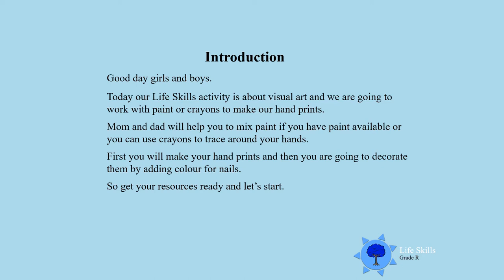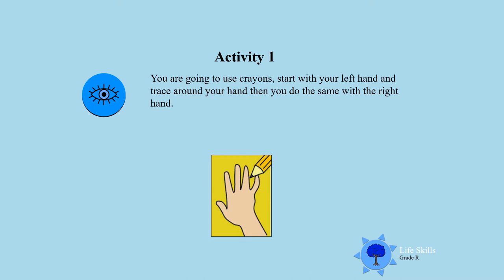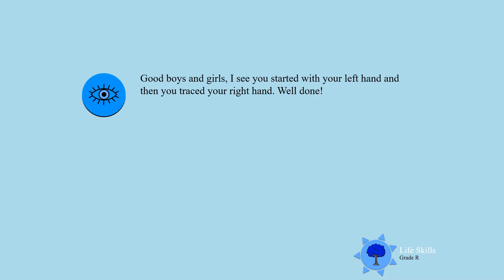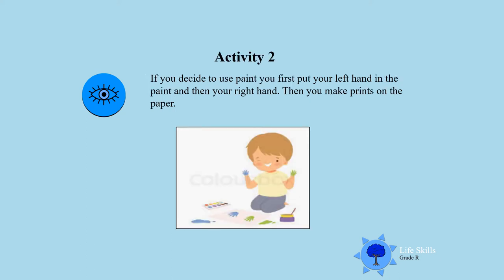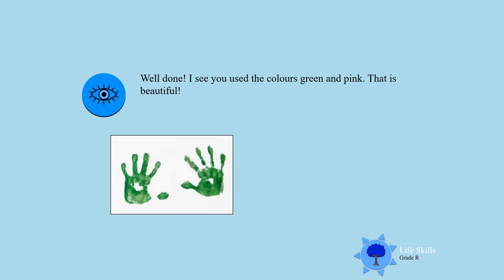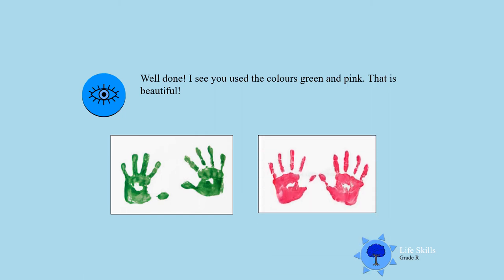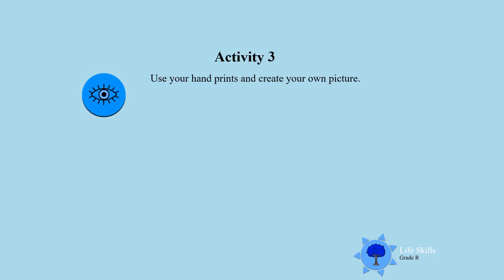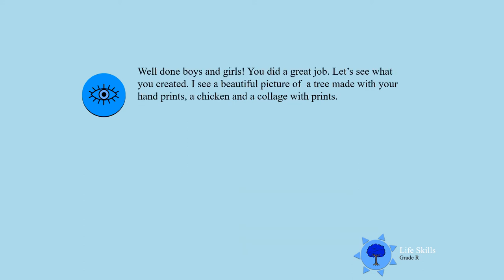Visual Arts UNI D11 Gr R LS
Interactive teaching and learning aid for teachers and parents to assist learners develop their skills.